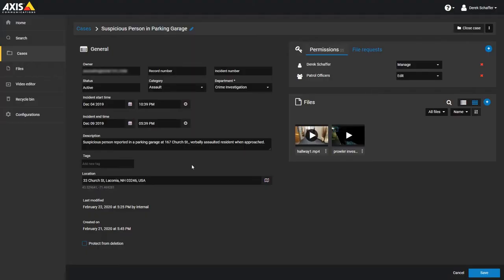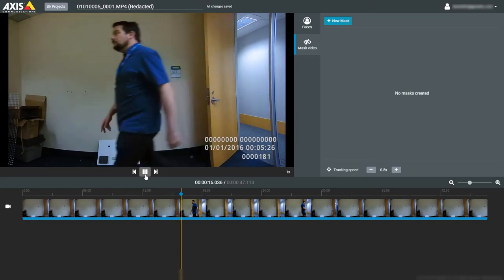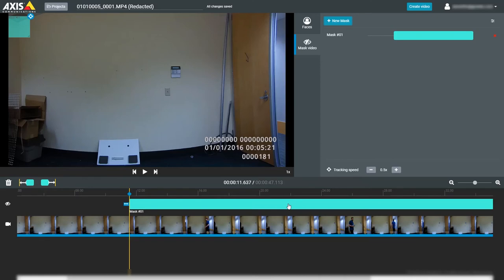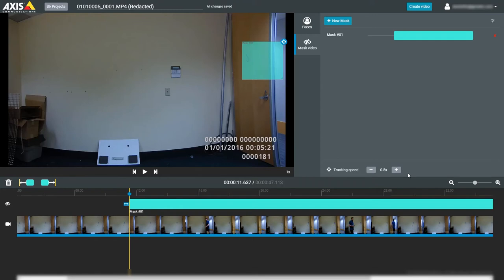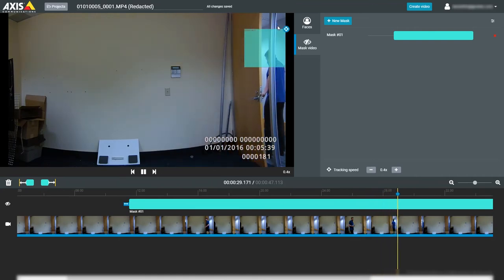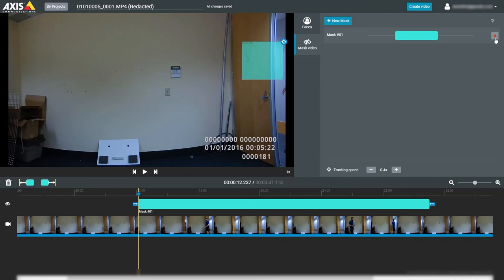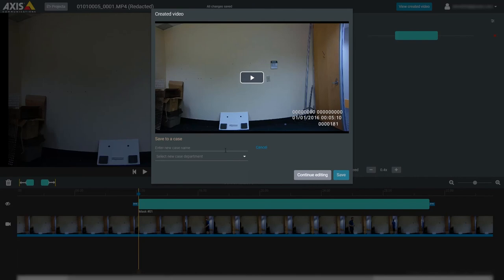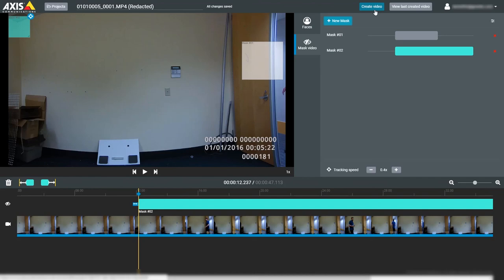AXIS Case Insight - Manually redacting video files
This video show you how to manually redact video files in AXIS Case Insight.